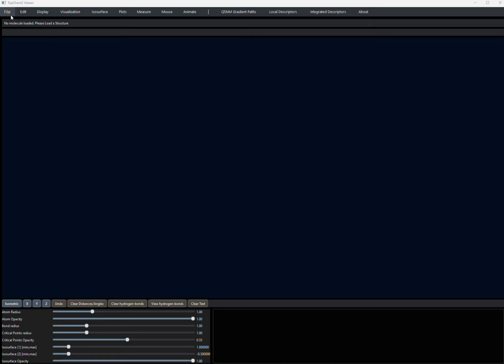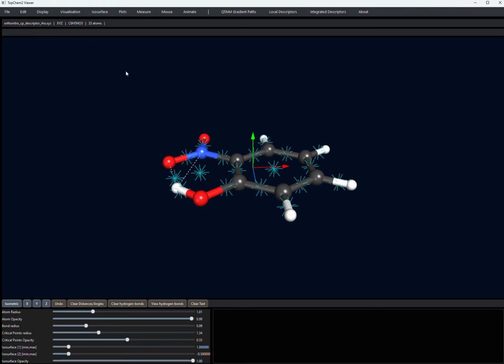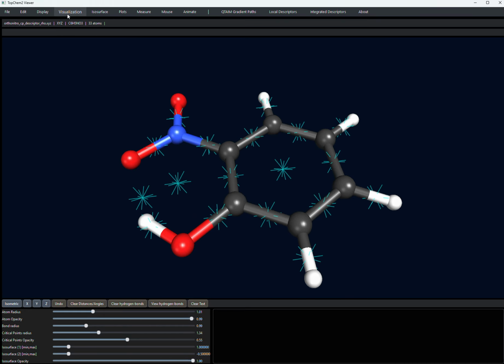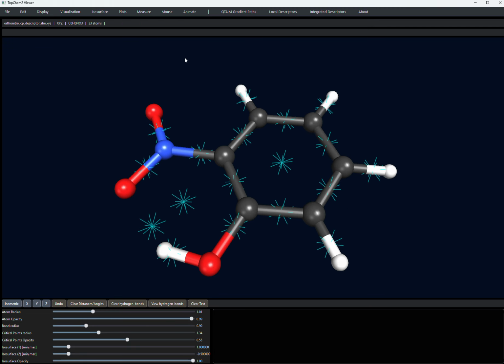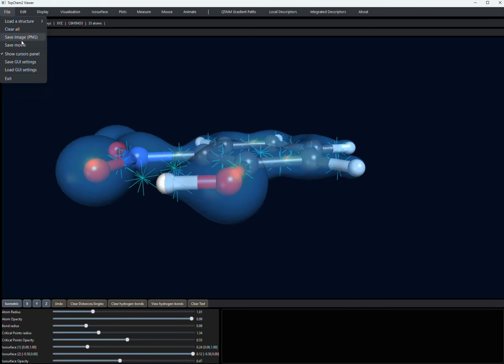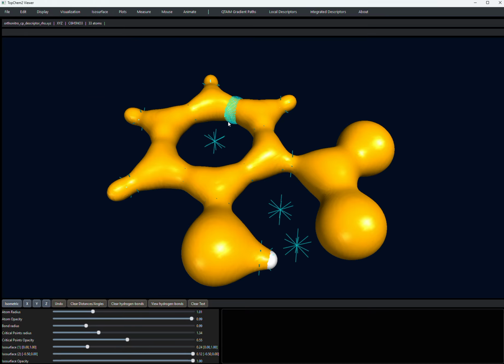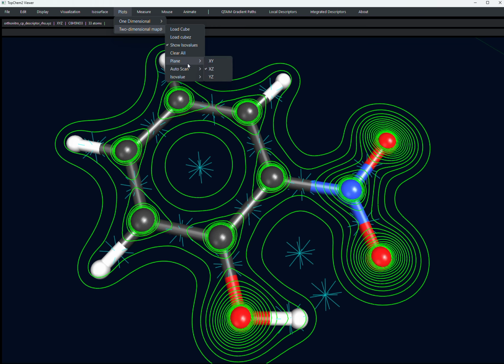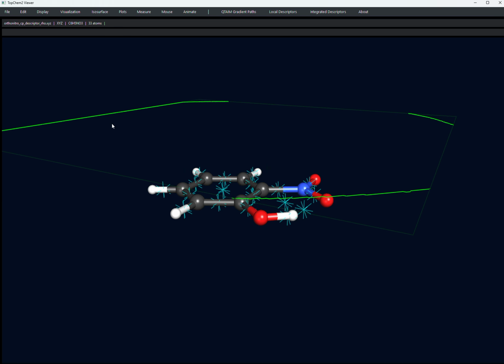Visualizing QTAIM data with the TopChem2 Molecular Viewer - PART1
In this tutorial, we show how to use the TopChem2 molecular viewer to visualize the results of the QTAIM calculations.

The video introduces the main visualization tools available for QTAIM analysis. This tutorial is intended as a simple introduction for users who want to analyze ELF results visually using the TopChem2 graphical environment.